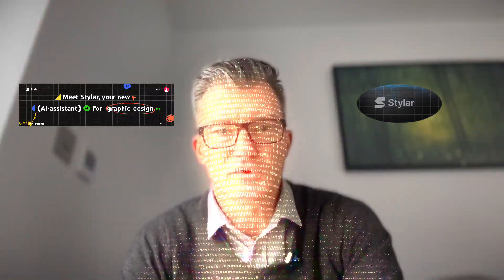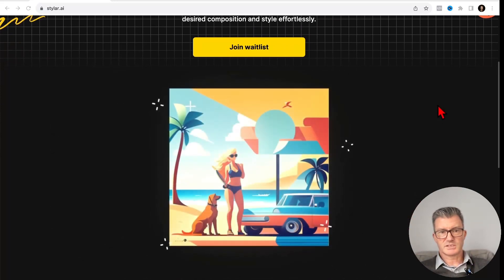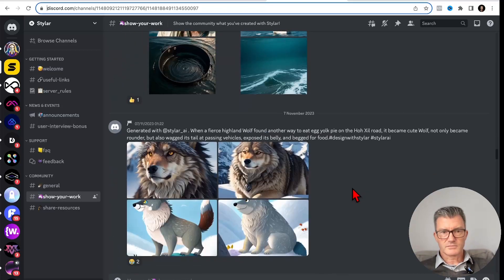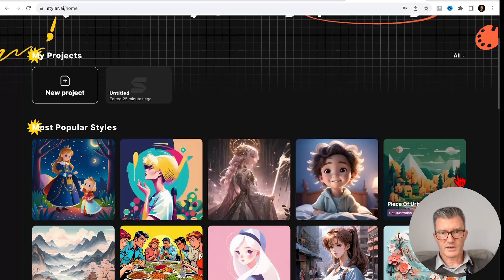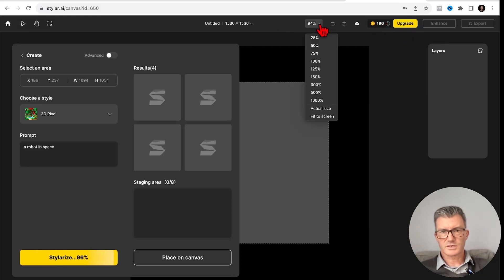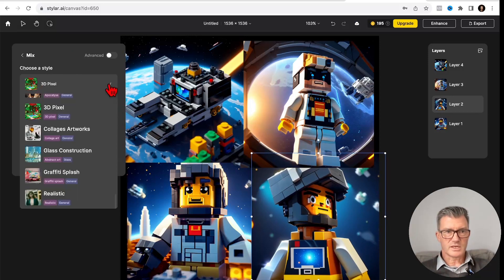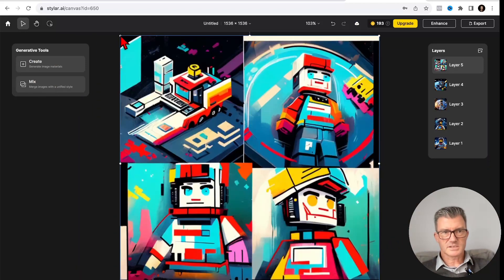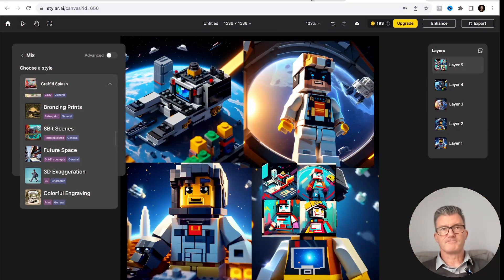Stylar.ai - The AI Graphic Designer (First Look)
Exploring the Future of Graphic Design with 'Styler': The AI Revolution

Welcome to our first look at "Styler," the groundbreaking AI graphic designer that's set to revolutionize the world of digital art and design. In this video, we dive deep into the capabilities and features of Styler, showcasing how AI is reshaping the landscape of creative design.

🔍 What's Inside:

AI-Powered Design: Discover how Styler utilizes advanced AI algorithms to generate stunning designs and visuals.
User-Friendly Interface: Get a tour of Styler's intuitive and sleek interface, making AI design accessible to all skill levels.
Creative Possibilities: See real examples of the diverse and innovative artwork created by Styler, from logos to complex graphics.
Future of Design: Discuss the implications of AI in graphic design, exploring potential trends and transformations.
👩‍💻 Who Should Watch:

Graphic designers seeking to integrate AI into their workflow.
Art enthusiasts curious about the fusion of technology and creativity.
Tech aficionados interested in the latest digital tools and innovations.
🌟 Join us on this exciting journey as we unveil the capabilities of Styler.